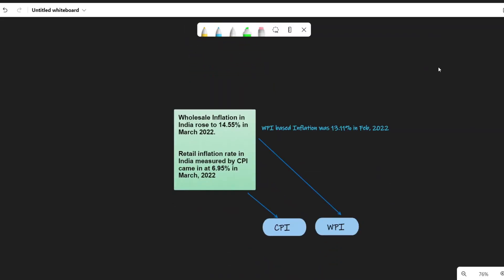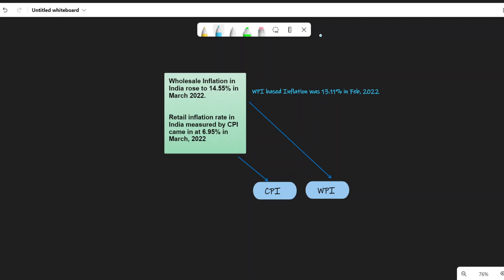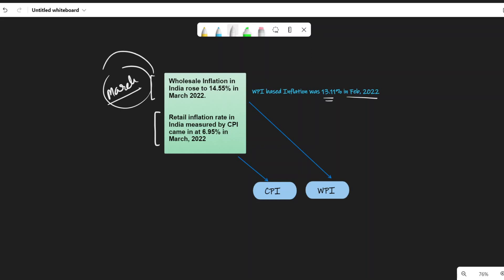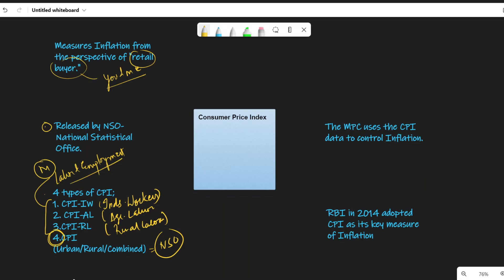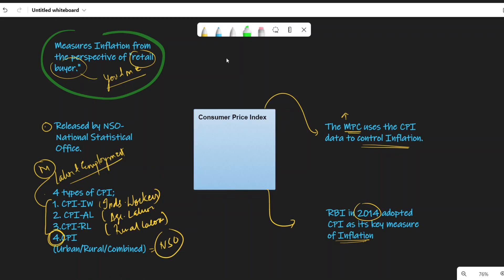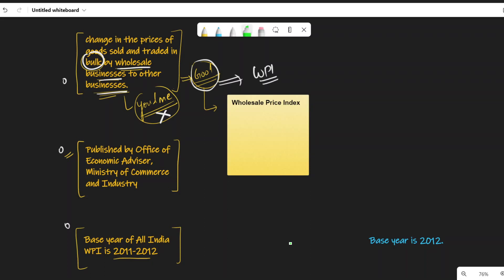Inflation and its 2 Indices: CPI and WPI- Meaning, Definitions, Purpose and Effect | Economics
1. Discussing the meaning of Inflation.
2. Analysing its effects on economy and currency, along with its need in economy, etc.
3. India accepts the two indices for Inflation; WPI and CPI
4. Understanding the important features of WPI or Wholesale Price Index
5. Similarly, understanding the important features of CPI or Consumer Price Index
6. Lastly, understanding what differentiates the two.